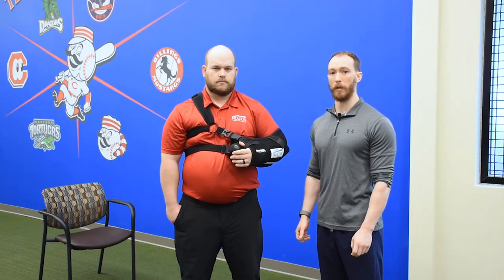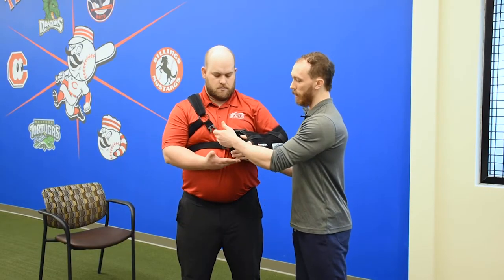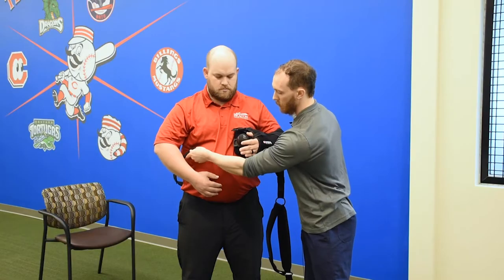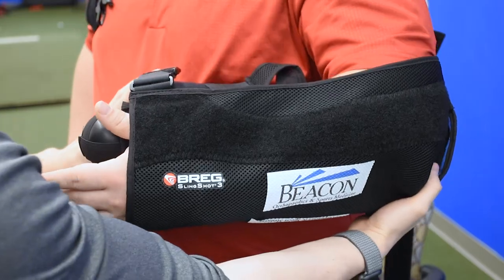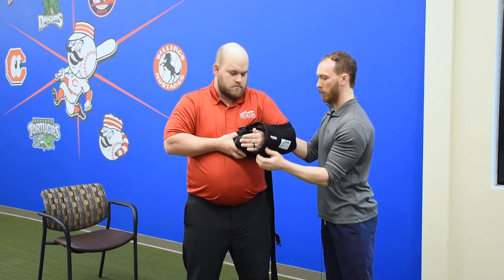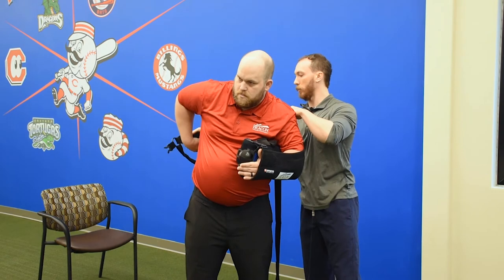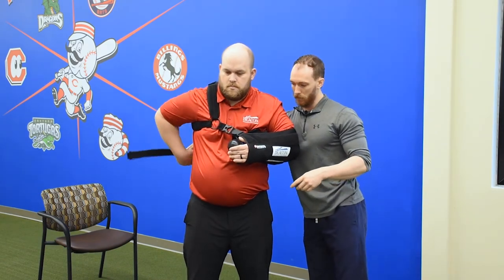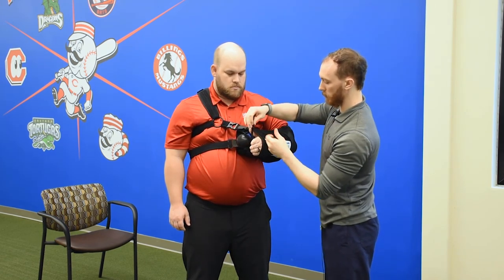How to Put On and Take Off the Breg Sling Shot 3 Post-Op Sling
Learn how to put on and take off the @breginc Sling Shot 3 Post-Op Sling with Beacon Orthopaedics & Sports Medicine's Durable Medical Equipment department.

Beacon is one of the largest and fastest-growing orthopedic practices in the Cincinnati region. With over 20 locations across Ohio, Kentucky, and Indiana, our team has grown to 60+ expert physicians, specializing in surgical and non-surgical orthopedics, sports medicine, orthobiologics, total joint replacement, and spine care. We also provide physical therapy and imaging services to give every patient comprehensive and efficient care all under one roof.

Experience the Beacon difference.